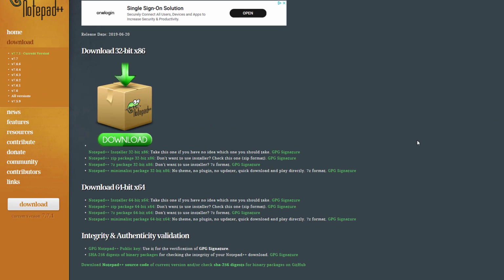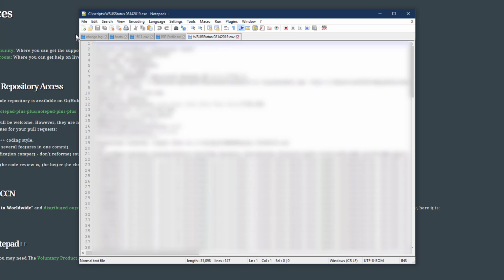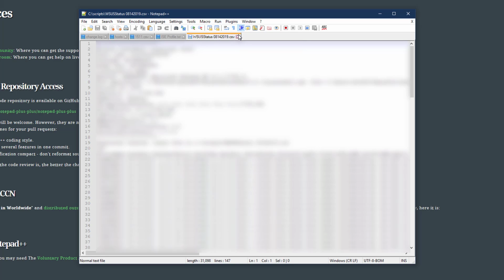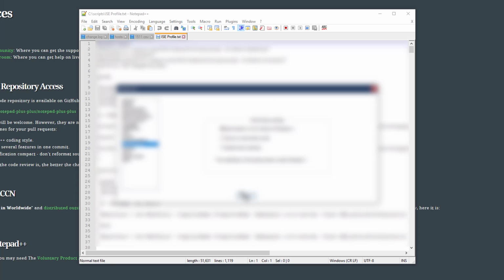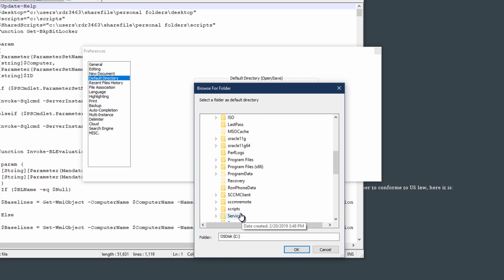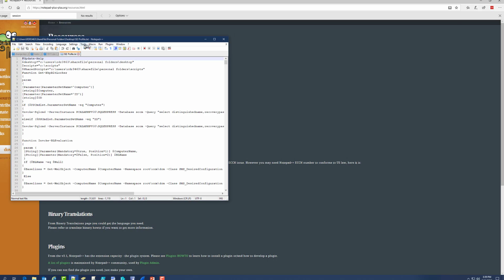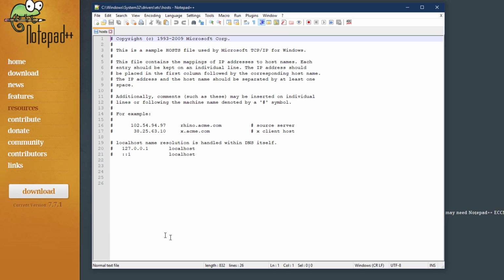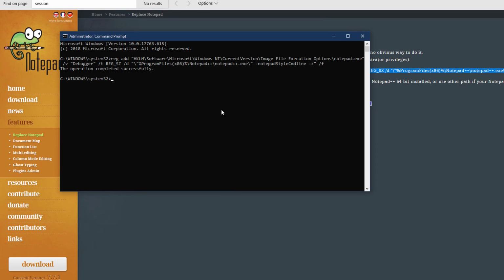Notepad++ Session 1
Hey my friends! I'm Starting a new series on one of my favorite Apps. The Notepad++ Editor. It's awesome and it's free!